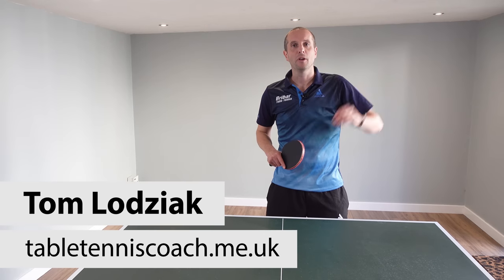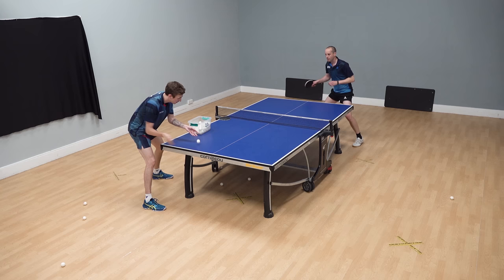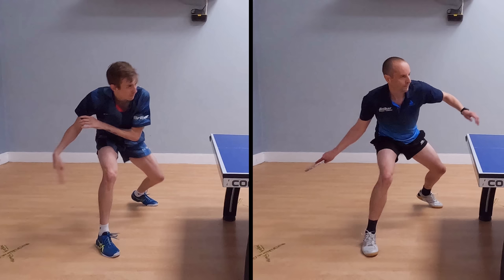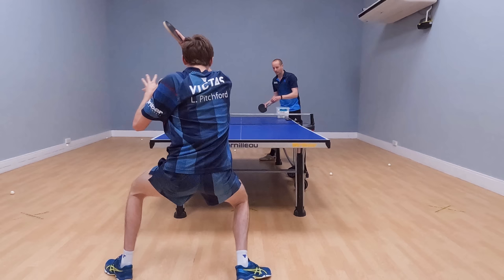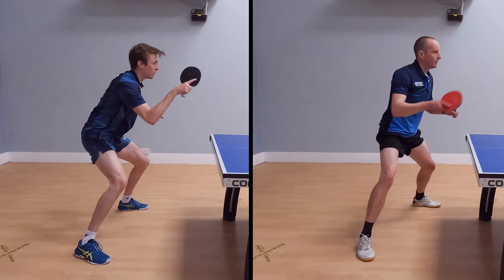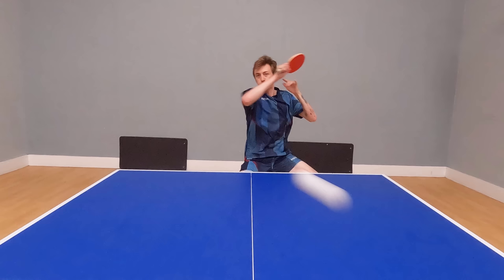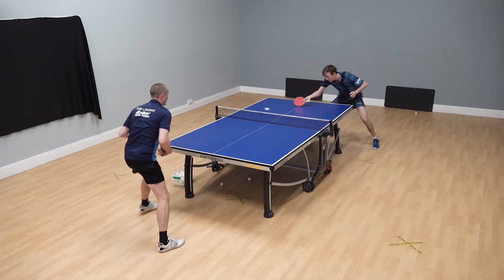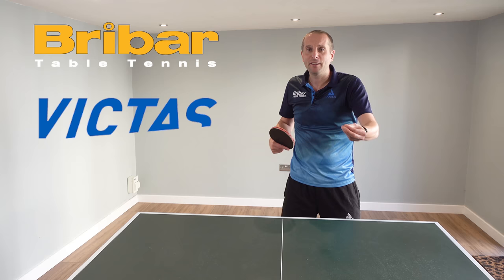Forehand topspin vs backspin - Amateur vs Pro technique in slow motion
In this video I compare the forehand topspin vs backspin technique of an amateur player (myself) with the forehand topspin vs backspin technique of a professional player (England No.1 Liam Pitchford).

Liam is able to play a much faster, direct and aggressive forehand topspin shot, but how is he able to do this?

To help us work it out, I use some side-by-side slow motion analysis. This helps see how Liam uses his body and fluid motion to produce a much more dynamic attacking shot.

There is also some footage of me trying to return Liam's very fast forehand topspin attacks.

You might also be interested in Liam’s Masterclass coaching series he recorded with Table Tennis Daily Academy

2) VIDEO LESSONS: My videos cover all aspects of table tennis and include tips from myself and many other top coaches. And the best part? All these videos are completely FREE to watch

3) MORE TABLE TENNIS TIPS: Read articles on technique, service, returning serves, tactics, match-play, mindset, training drills and more

4) JOIN MY ONLINE ACADEMY: Get exclusive coaching content (drills, demonstrations, workouts, challenges) and engage with table tennis players all over the world.

5) BUY MY BOOK: In my book, SPIN, I will help you improve your table tennis skills, win more points and win more matches. It's a cracking read, honest!

6) EQUIPMENT ADVICE: The best rubbers, blades, bats, balls, tables and more

7) COACHING: I offer 1-to-1 coaching, group coaching, training camps, remote coaching and video analysis.